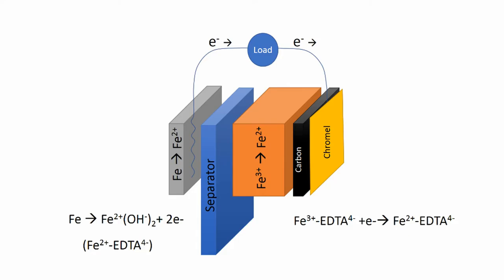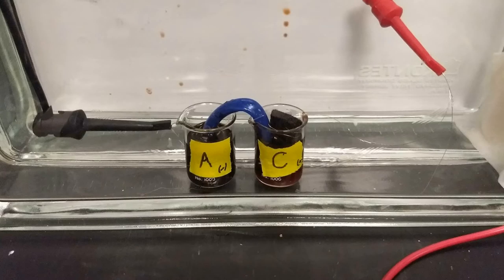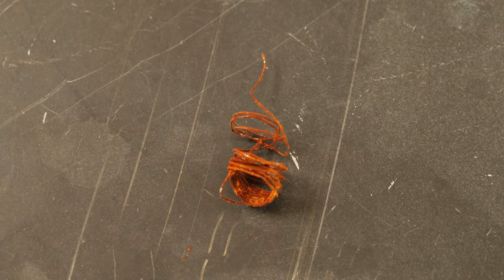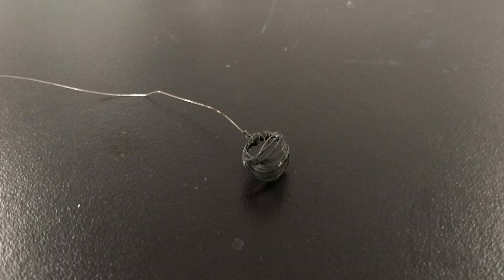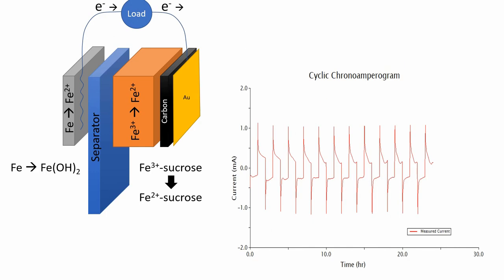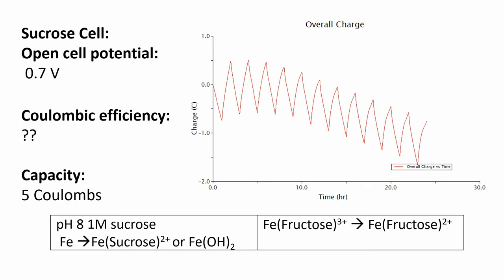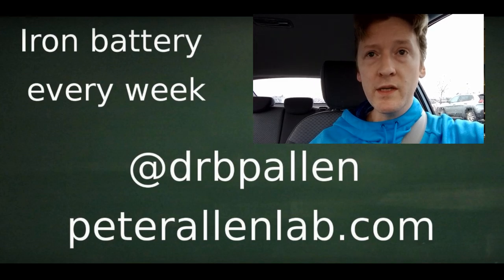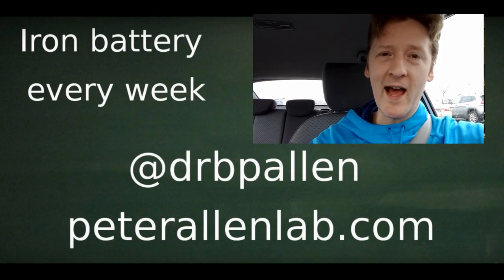Iron Battery part 69: First Three Iron Solutions, compared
Comparison of EDTA, sucrose, and fructose in the all iron battery.